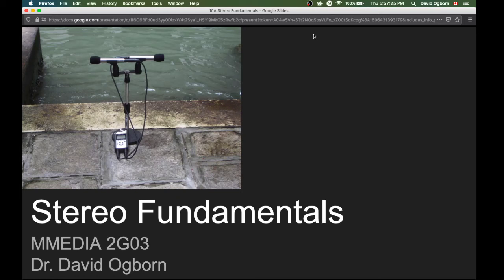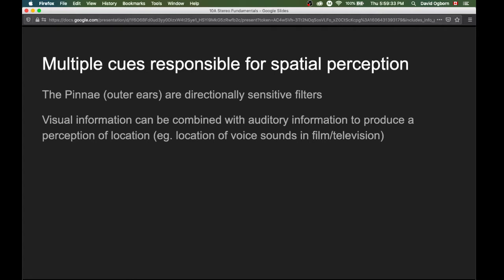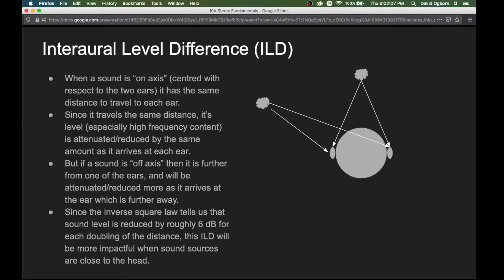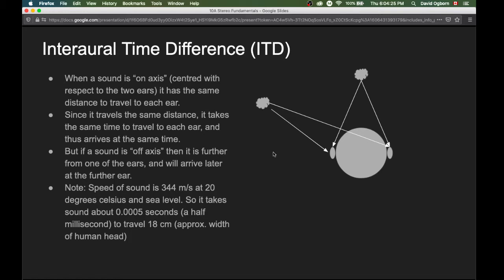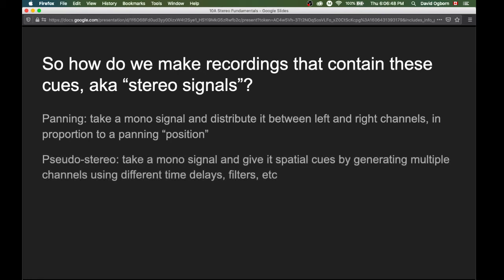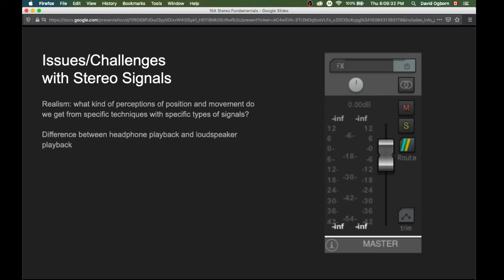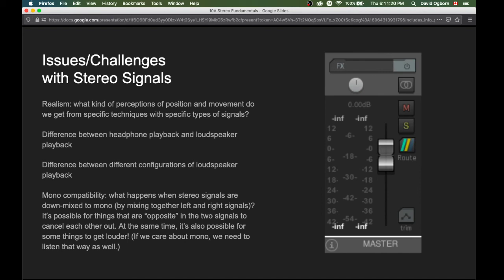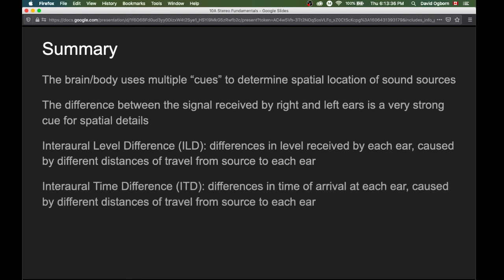Stereo Fundamentals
From Introduction to Digital Audio, by Dr. David Ogborn